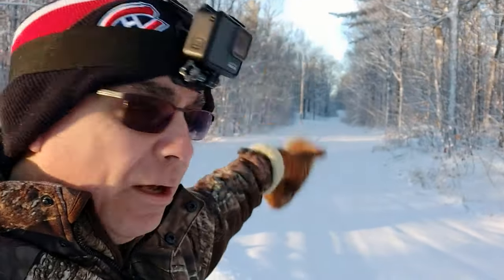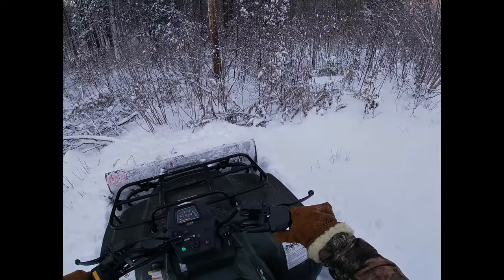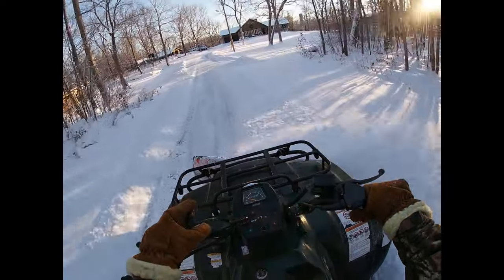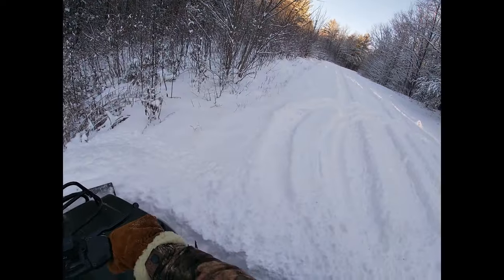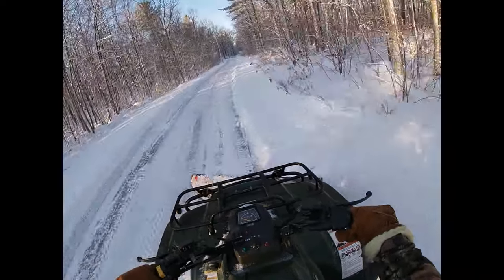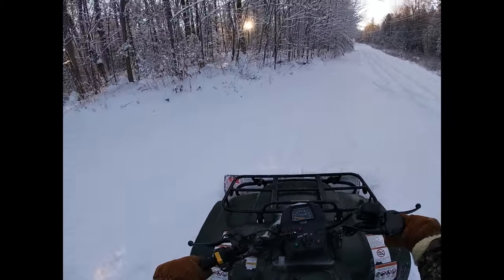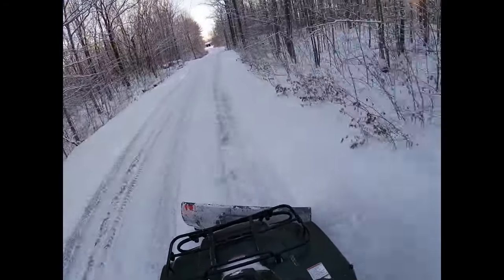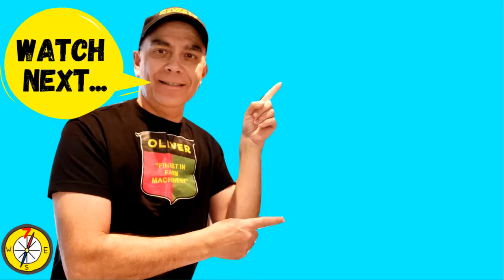ATV Snow Plowing Video // Plowing Lots of Snow on Long Driveway ❄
In this ATV snow plowing video we have about 8 inches of fresh snow and a really long driveway to plow. Watch another plowing snow with a four wheeler video

***ABOUT THIS VIDEO:

This will be my fourth winter plowing snow with an ATV. I have a 2004 Suzuki Eiger 400 and the blade I use for plowing snow on this ATV is a Kimpex Click n Go 2.

Four years ago when we bought this property I did some research on what would be an economical and productive method to do snow removal. For us a that time plowing snow with a four wheeler made the most sense. An ATV is what we could afford and we could use for other chores around the property.

I watched many an ATV snow plowing video let me tell you, and that's how I decided to go the ATV and blade route.

I was very surprised how well plowing my driveway with an ATV was. I really didn't want to pay someone $60 a month to do snow removal each time it snowed. That would have been expensive.

This video is also a good tutorial on how to plow snow with an ATV. I think I do it about as good as it can be done.

I hope you enjoyed watching my ATV snow plowing video!